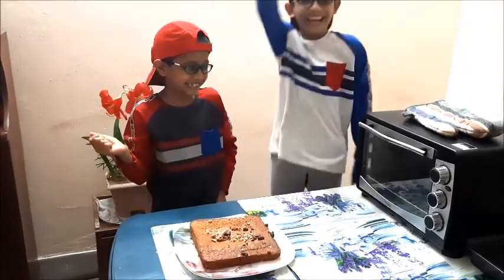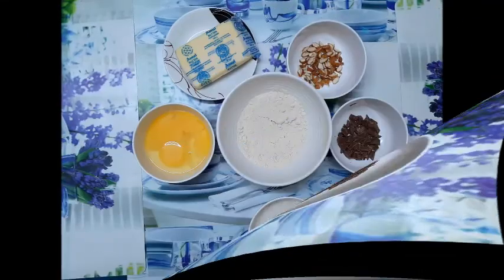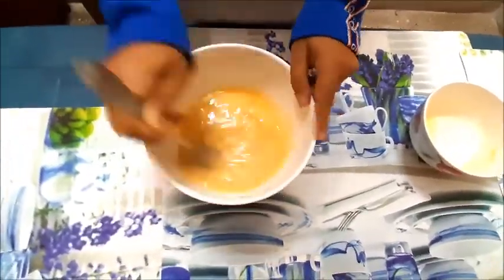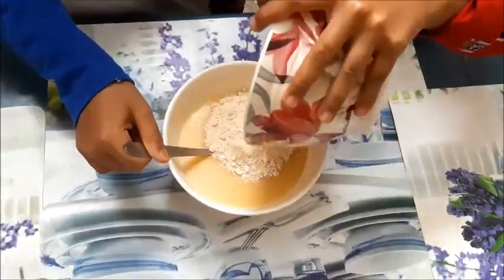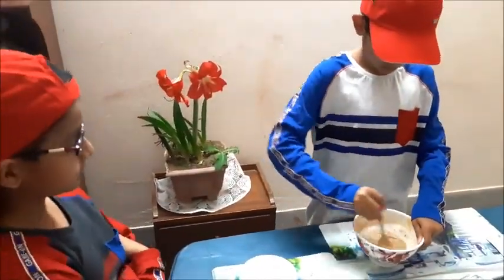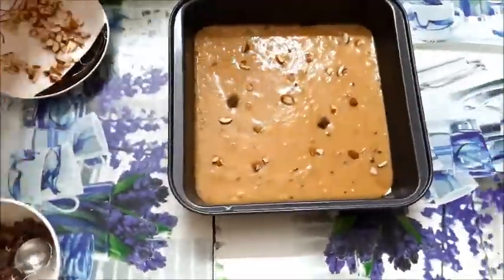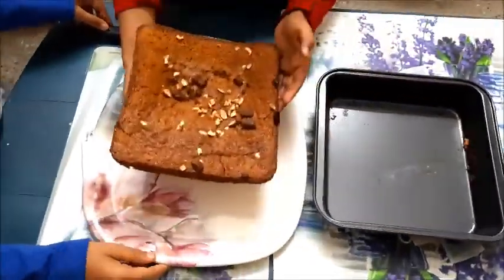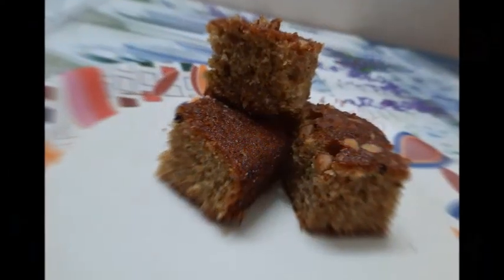We are in a new avatar this time. We baked what we love to bite. And who does not love brownies👩‍🍳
We have tried something different this time. A new venture, a new experience. You must watch our new video to discover that we have learnt a new stuff while experimenting different things in these lock down days.We made yummy yummy brownies at home this time.  Hope you will enjoy it.
home made food# cakes# brownies#baking#baked foods#easy home made food#easy cake#easy brownie#simple baking